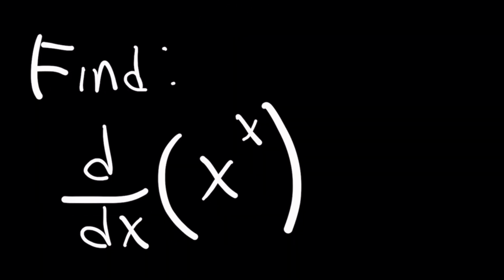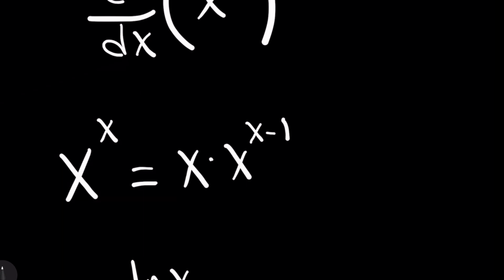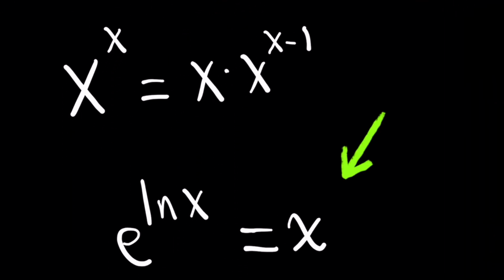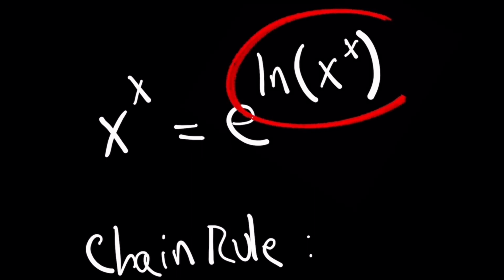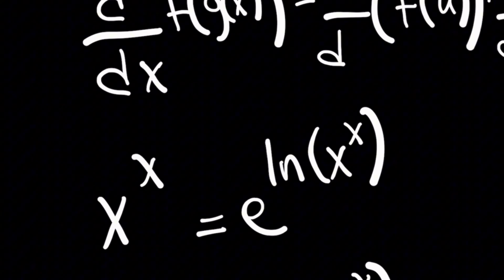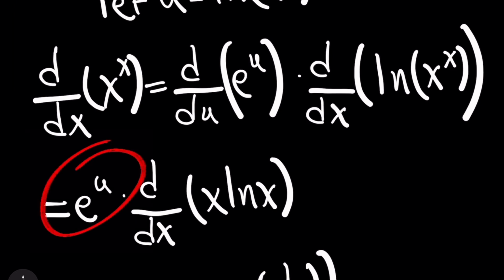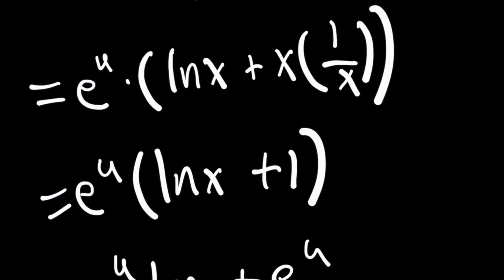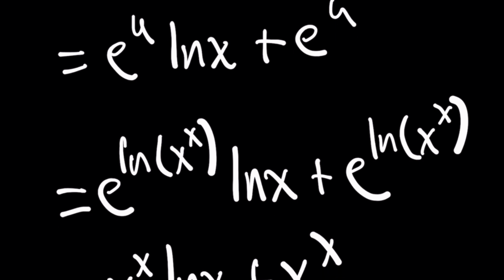Your Teacher Didn’t Show You This Hack👀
In this video, we will take the derivative of x^x. Derivatives like these can be tricky in calculus I, but after this video, you're one step closer to crushing that AP exam, ninja! We'll use the, product rule, chain rule, and logarithmic differentiation and  after first rewriting the expression using a nifty hack! My hope is that the trick you learn here will help you quickly identify and solve problems like these in the future! Enjoy!

0:00 - Introduction
0:12 - First Approach (Wrong)
0:50 - Chain Rule Trap
1:37 - The Cool Trick (Log Substitution)
2:06 - Rewriting The Problem
2:27 - Chain Rule Review
3:25 - Solving Using Chain Rule
4:31 - Product Rule

This graphing calculator is a beast and never failed me in college:

I loved THIS ruler in college, for engineering classes: